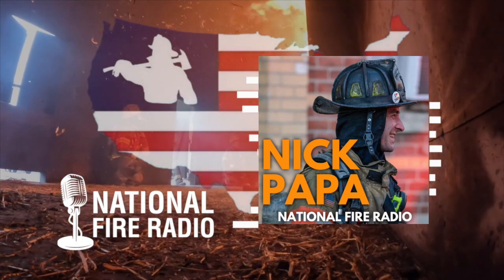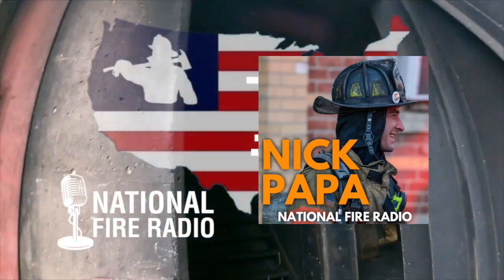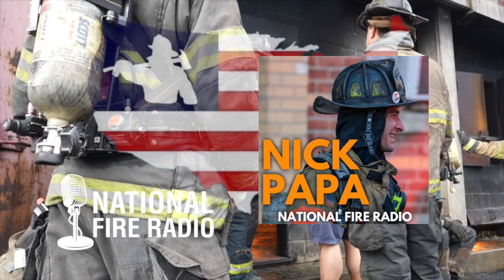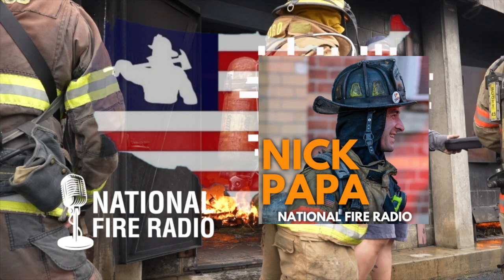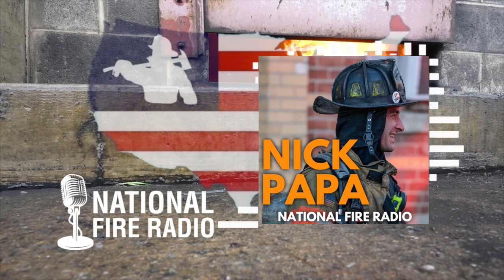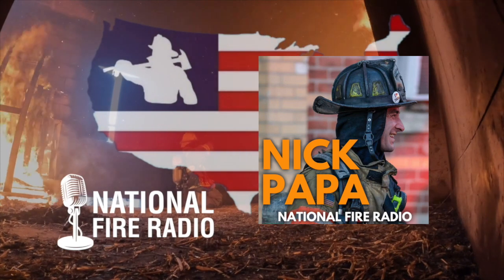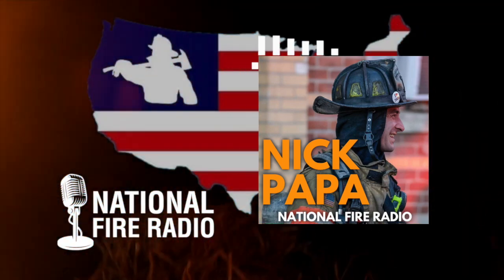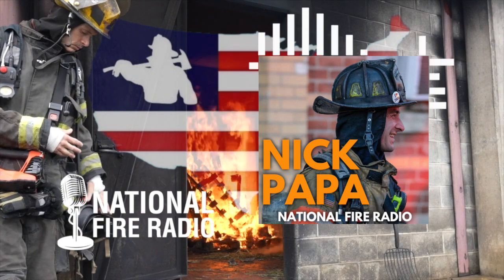176. Moving the Needle Forward - Nick Papa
Captain of Planning and Research was never really in the forward vision of Nick Papa's career.  He enjoyed being an engine boss and going to fires.  He enjoys the personal growth of himself and his crew when they work the fire ground.  However, comfort can be a conundrum.  Looking for opportunity and future growth, stepping into the role of the Captain of Planning and Research in the New Britain, CT Fire Department took Nick out of his comfort zone and thrusted him into a position that he is enjoying.  This new position has allowed Nick to focus on the other aspects of the job that he might not of had the opportunity to learn.  His ability to structure their first inhouse recruit academy was a huge win for the department.  Nick is now in a larger, more influential position within the department that can affect larger scale change.  Protecting the core principals and culture of the department is important and he can ensure that this is prevalent each day when mentoring the next generation.  His passion for furthering his own education opens the door for new possibilities in which he can now pass along to his Brothers and Sisters.  All of these items coupled with learning the administration side of the job will give Nick the necessary tools to be better.  Uncomfortable keeps you learning.  Taking a chance on something new is a challenge Nick Papa welcomes.  In the course of a career, a quick stop over can be instrumental in personal growth and being a better firefighter and boss.  Absorb as much as you can so that you make your time count.  Nick is doing just that.
or reach out to him at . He is a powerful instructor and a published author adding tremendous value to the fire service.